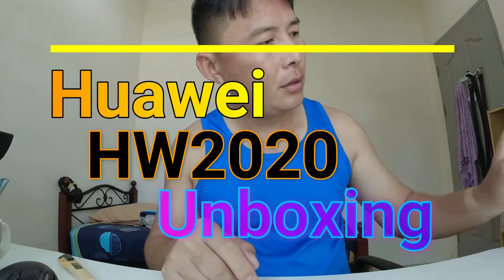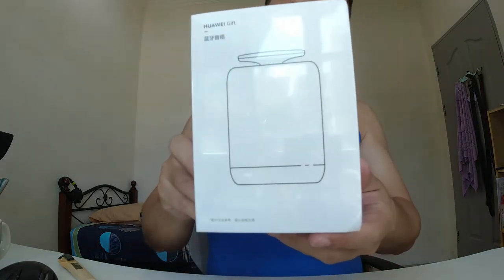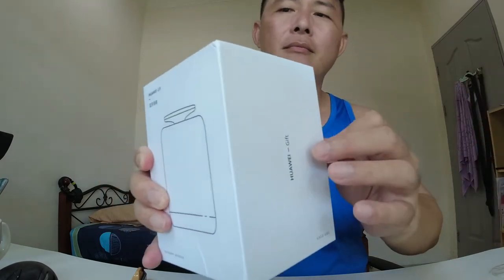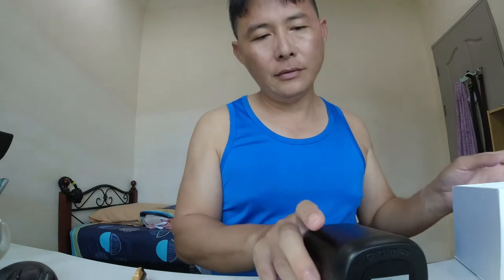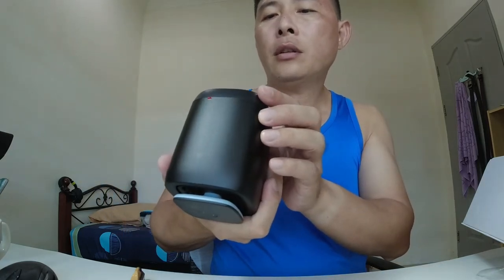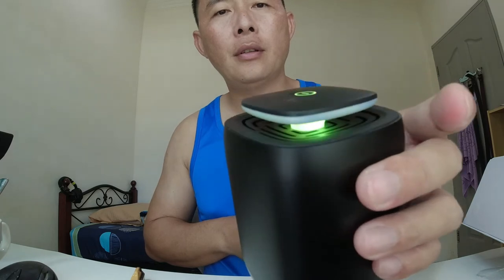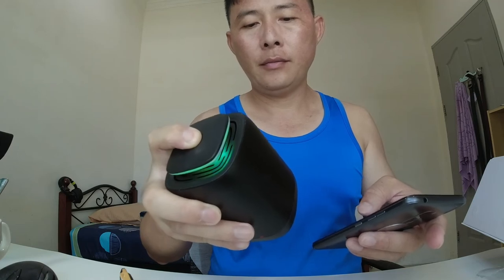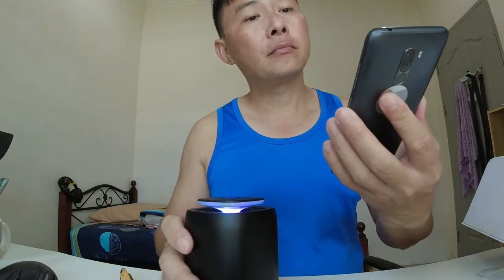huawei Hw2020 Bluetooth Speaker Unboxing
If you want to find out more about Huawei HW2020 Bluetooth Speaker Unboxing you can check out

The video is about Huawei HW2020 Bluetooth Speaker Unboxing valuable information but also try to cover the following subject:
-top bluetooth speaker
-huawei bluetooth speaker

So you would like to know more about Huawei HW2020 Bluetooth Speaker Unboxing, I did too and here is the the video I made.
Huawei HW2020 Bluetooth Speaker Unboxing interested me so I did some research study and uploaded this to YouTube .
If you would like to find out even more about huawei hw2020 speakerbluetooth huaweicentre amancentral I suggest you to check out our various other video clips
If you were looking for more information about huawei hw2020 speakerbluetooth huaweicentre amancentral or top bluetooth speaker did this video help?
 Maybe you want to comment listed below and let me understand what else I can assist you with or info on Huawei HW2020 Bluetooth Speaker Unboxing.